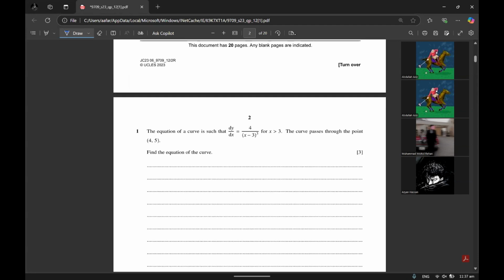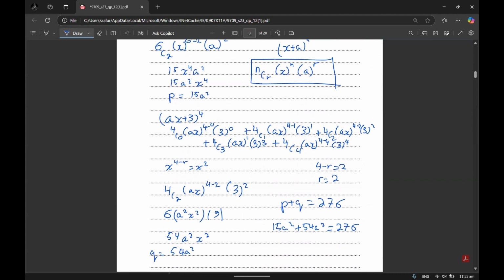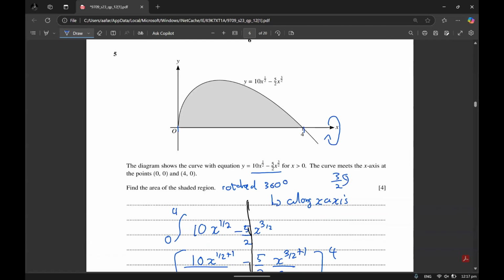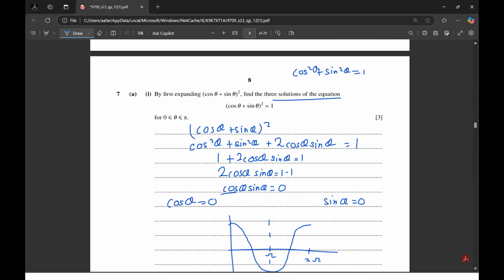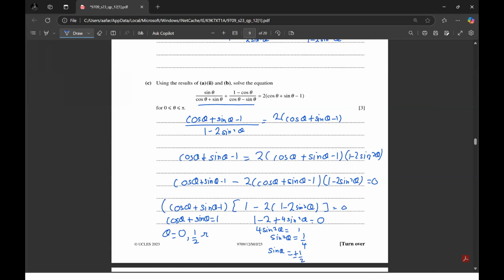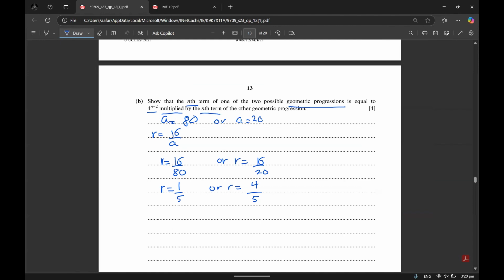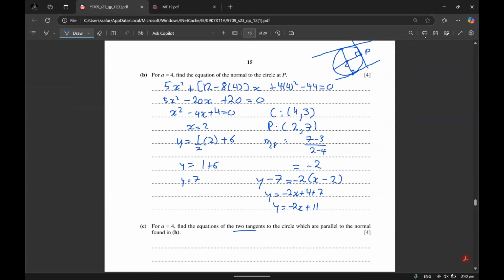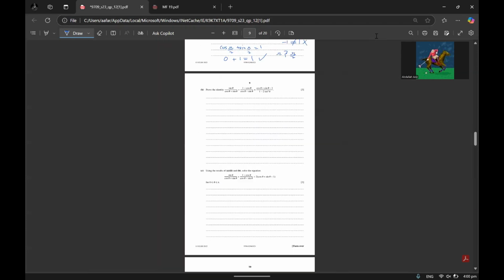May/June 2023 Paper 12 | AS LEVEL MATHEMATICS 9709 | SOLVED | 9709/12/m/j/23 | 9709-s23-qp-12